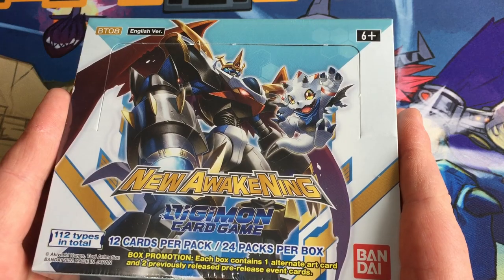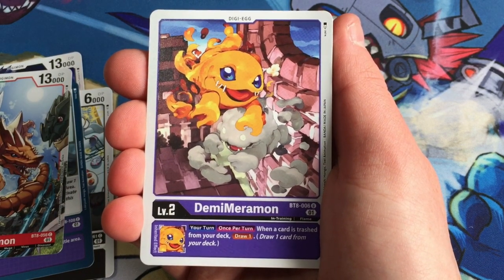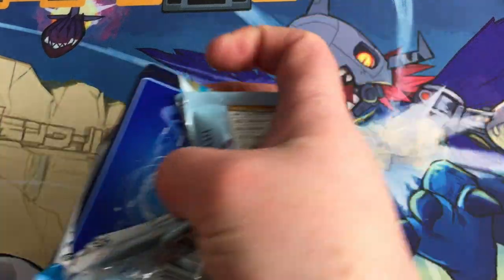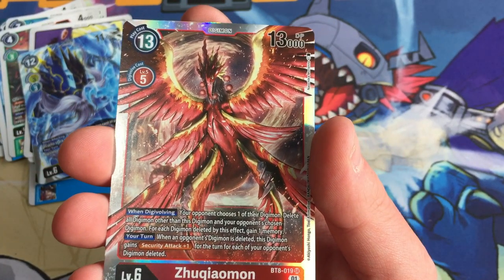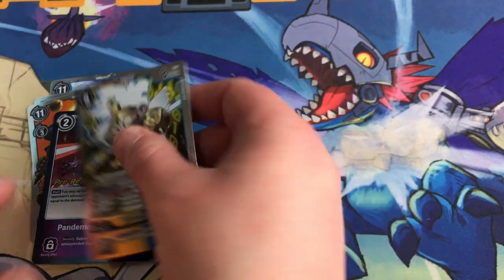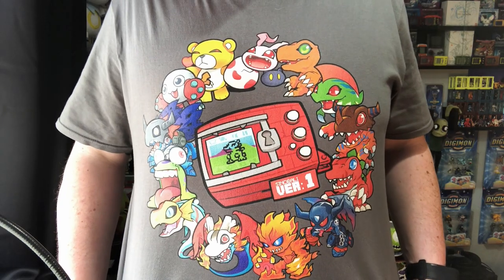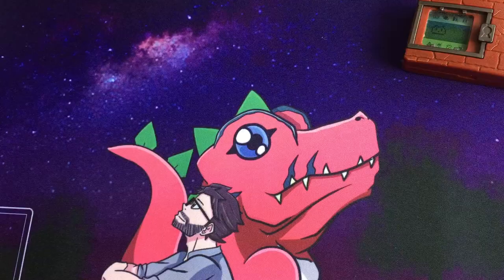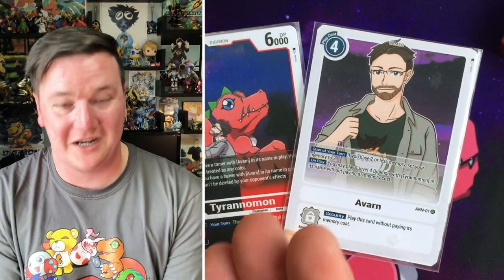Digimon Card Game - New Awakening, BT-08! FULL BOX OPENING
The Digimon Card Game: NEW AWAKENING is here! Let's tear in to some BT8 cards and enjoy some Digital Monstery goodness together!